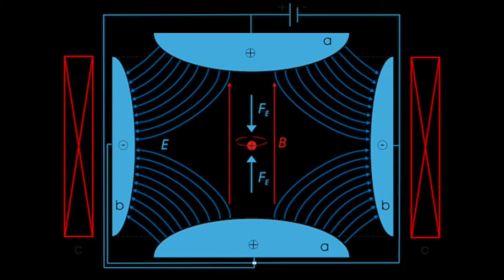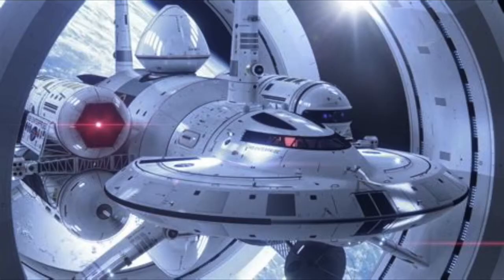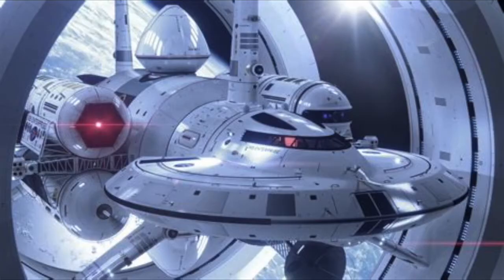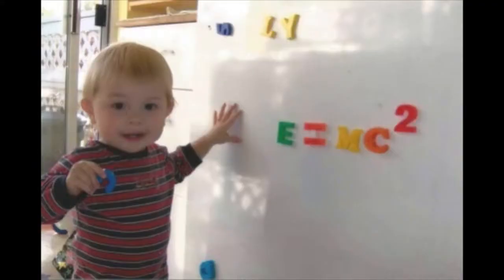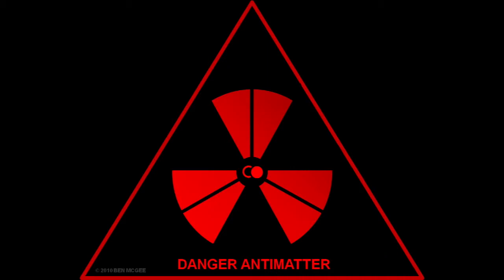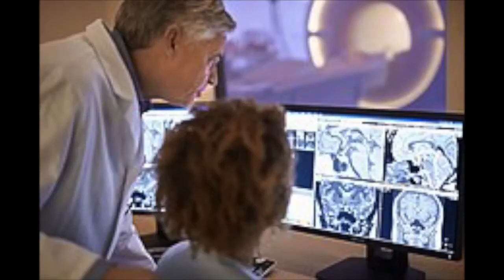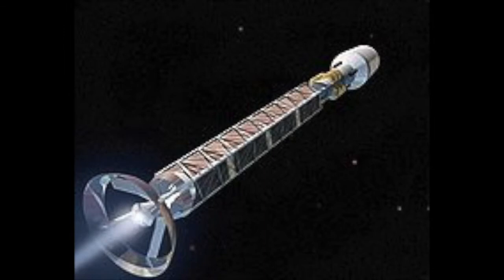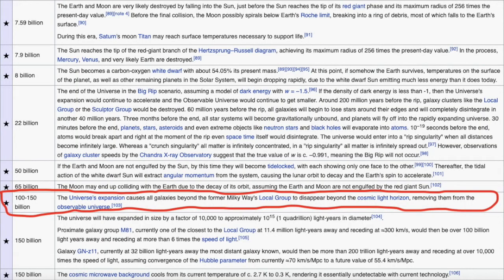Antimatter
Just some information about Antimatter.

And of course, my immeasurable knowledge.